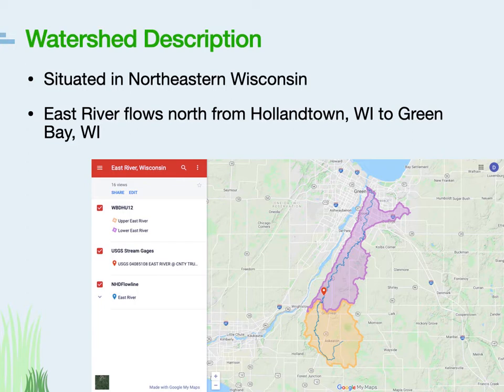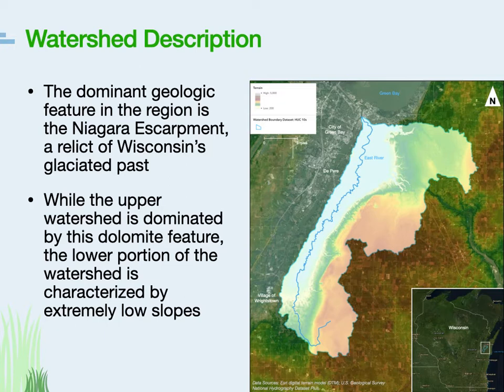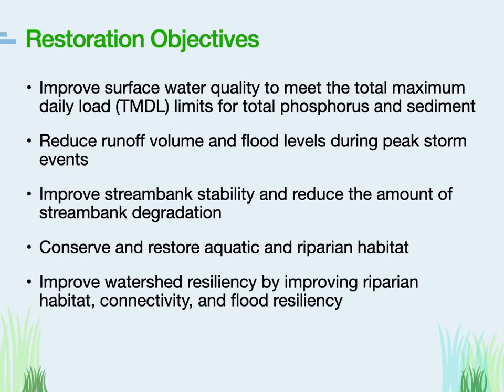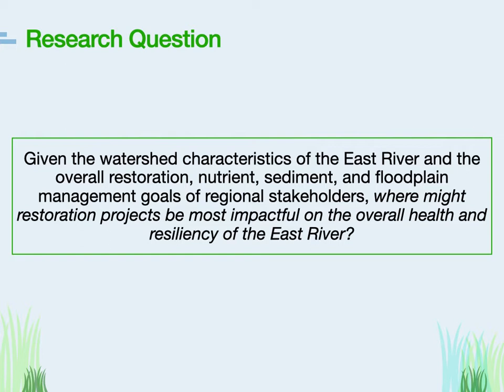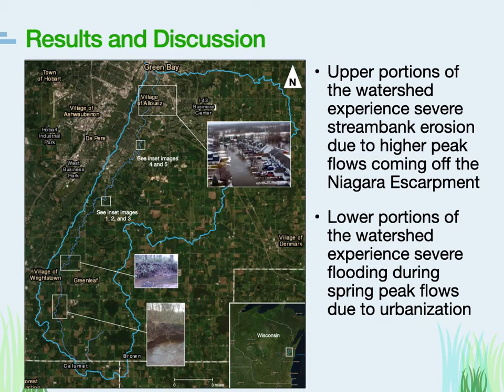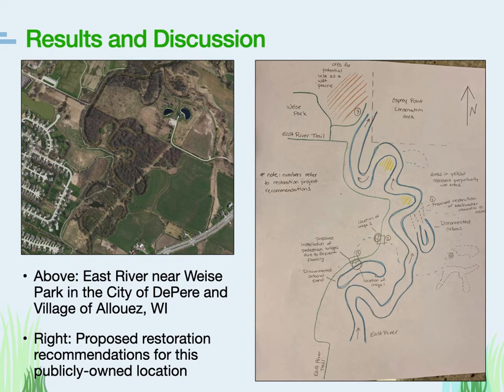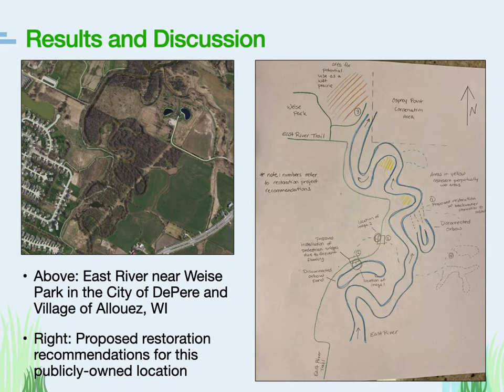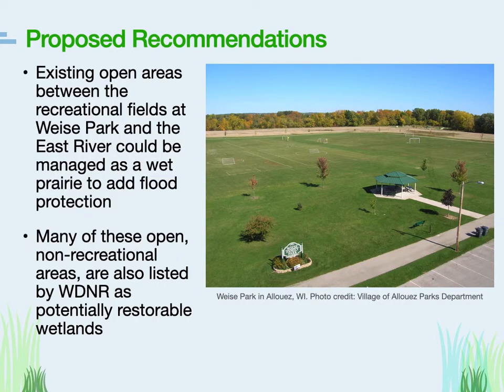Spatial Watershed Analysis: Determining Impactful Locations for Restoration of the East River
Presentation for Geomorphic and Ecologic Foundations of Stream Restoration.